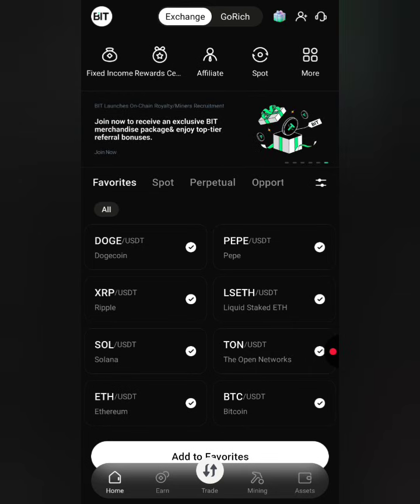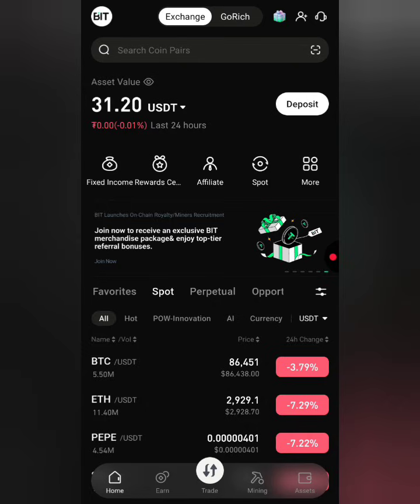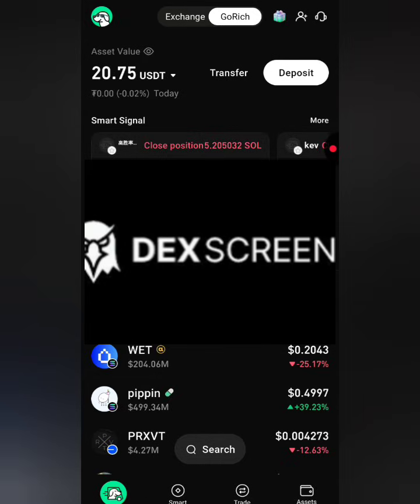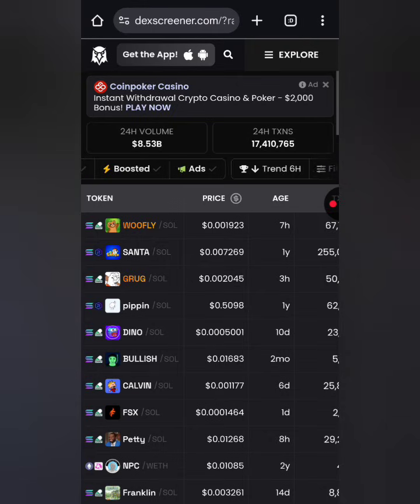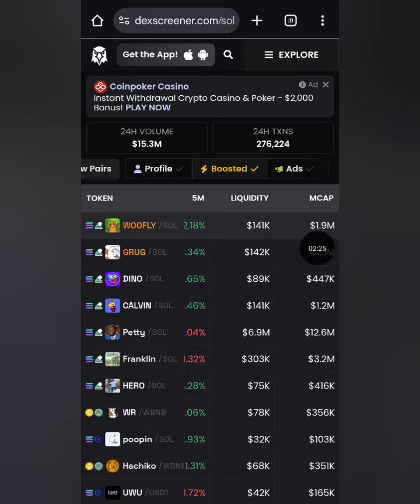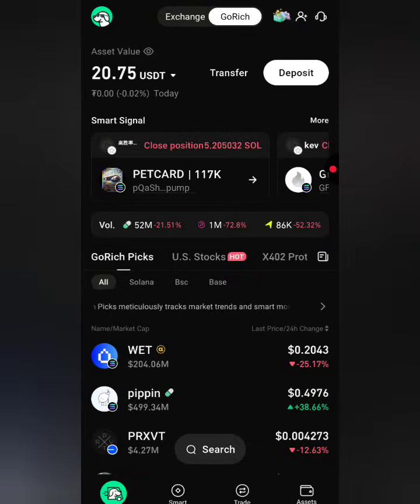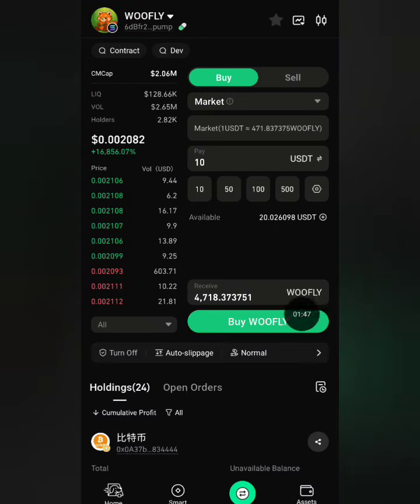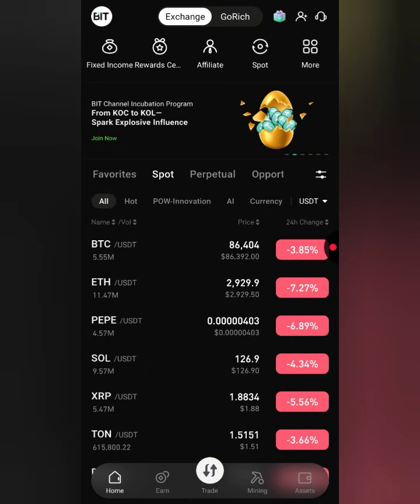BIT EXCHANGE: MEME COIN TRADING STRATEGY || FIND MEME COINS BEFORE THEY 100X || MAKE MONEY ONLINE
In this video, I will be showing you how you can easily trade meme coin on Bit Exchange

👉 INVITE CODE: 7CB94X